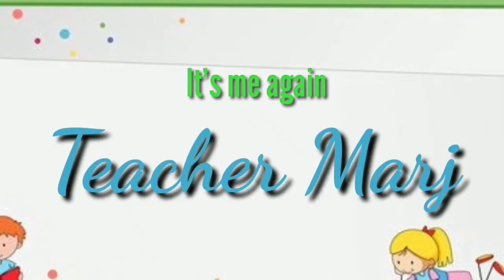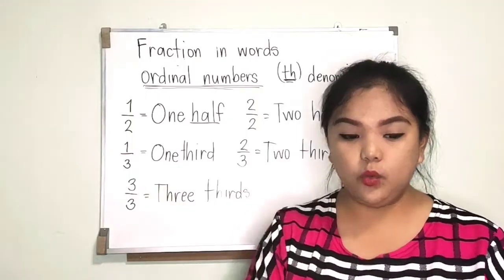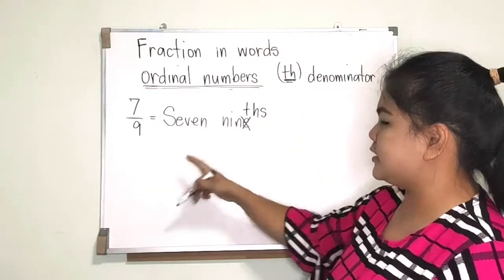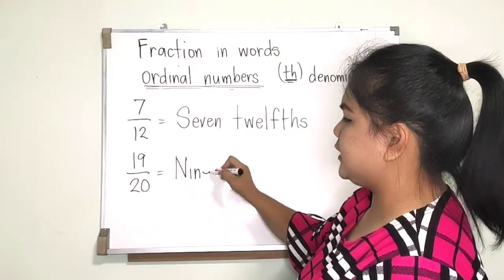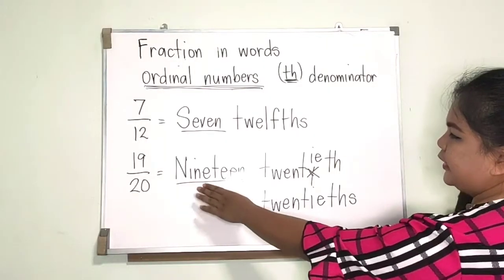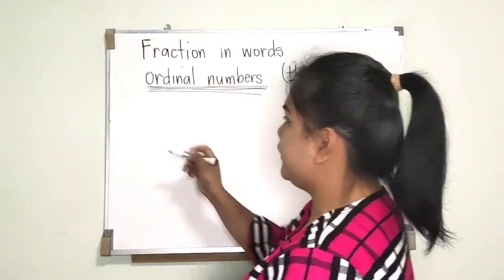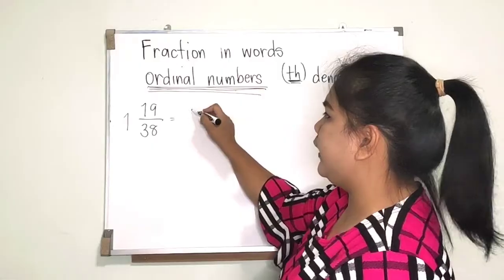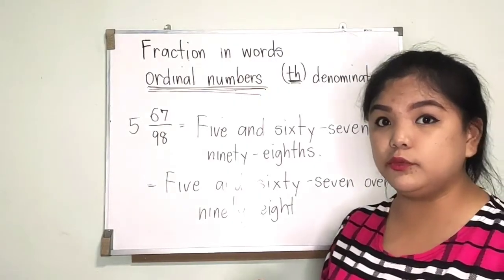FRACTION in WORDS